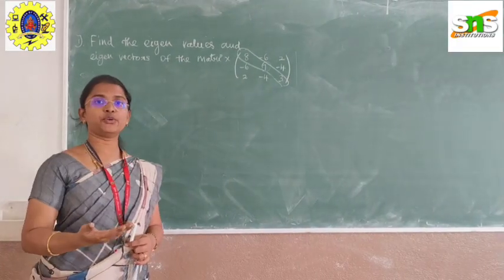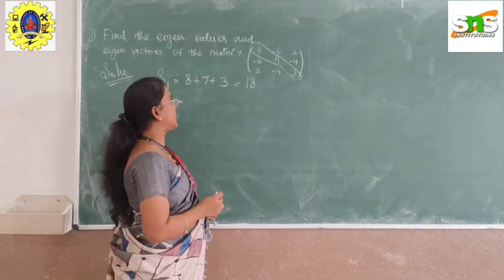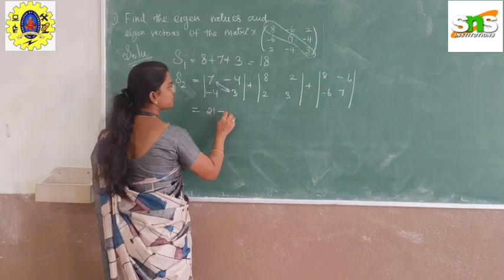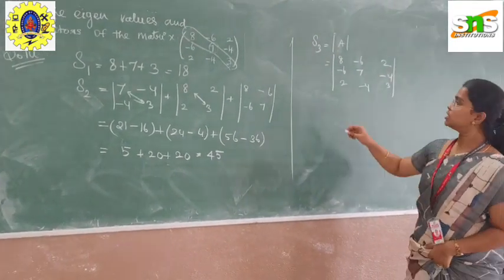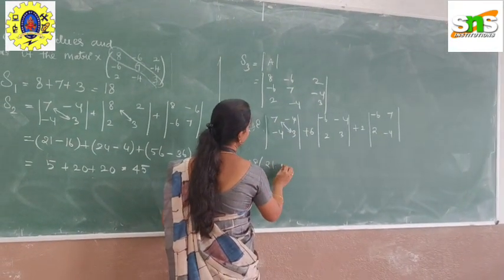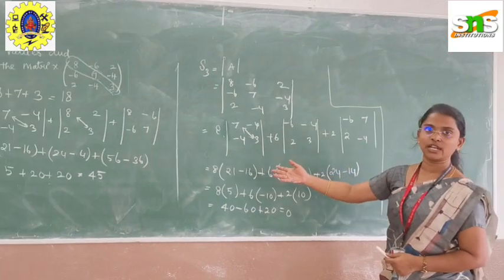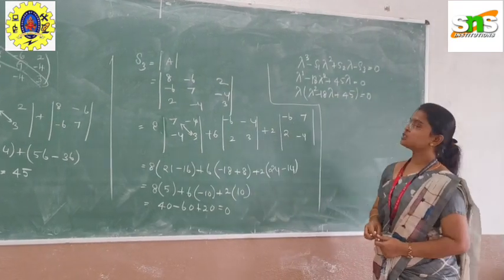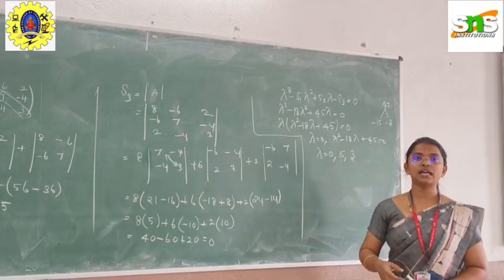Eigen value of symmetric matrix | Matrices and calculus | SNS Institutions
In this video, we explore the concept of Eigenvalues of Symmetric Matrices in Linear Algebra. Symmetric matrices have unique and powerful properties that make them important in various applications like Machine Learning, Data Science, Physics, and Engineering.

✅ Topics covered in this video:

Step-by-step calculation of eigenvalues

Examples with clear explanations

Why eigenvalues of symmetric matrices are always real

By the end of this session, you will understand how to find eigenvalues of a symmetric matrix and why they play such a significant role in mathematics and real-world applications.